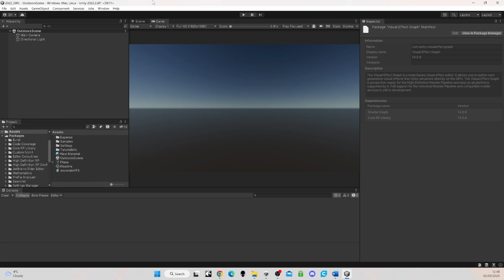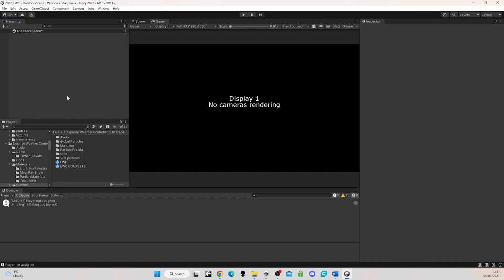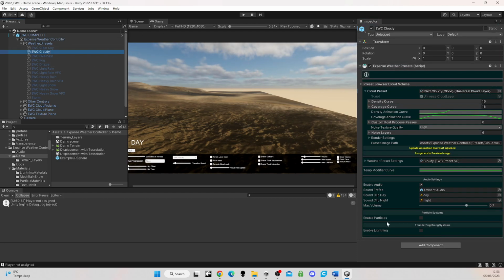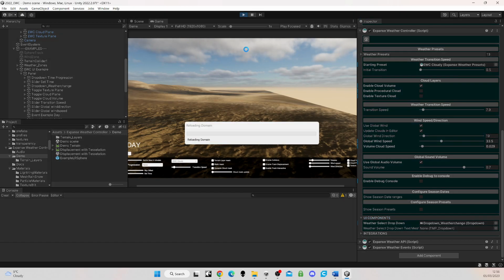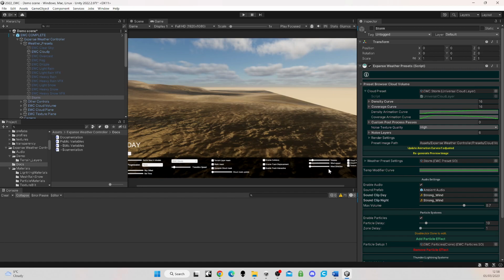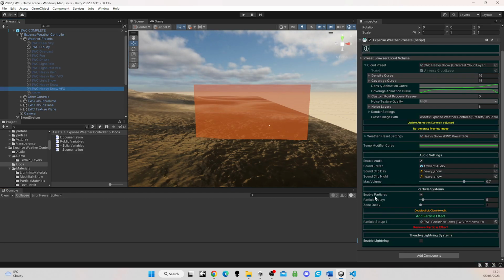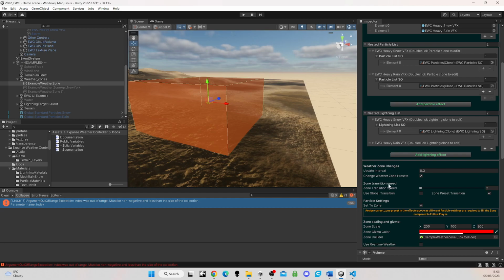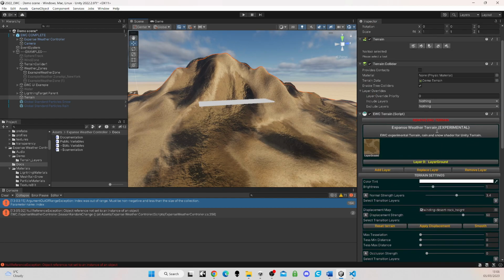EWC Install 1 6 7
Brief tutorial on how to install and use.